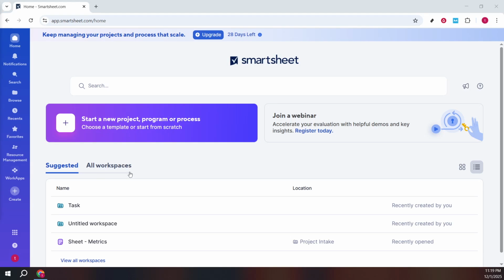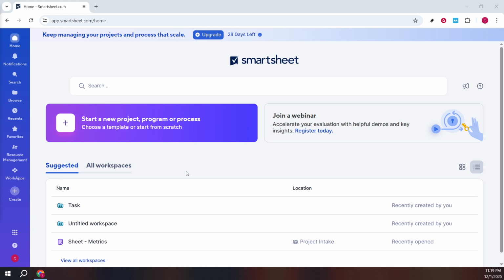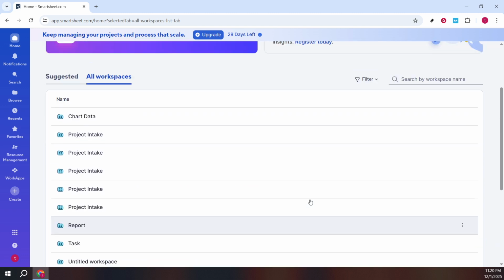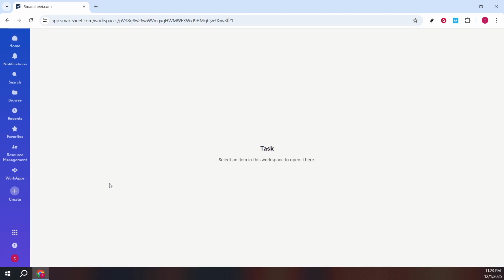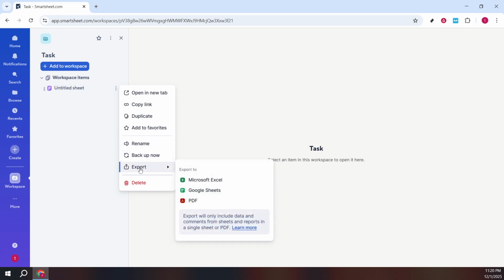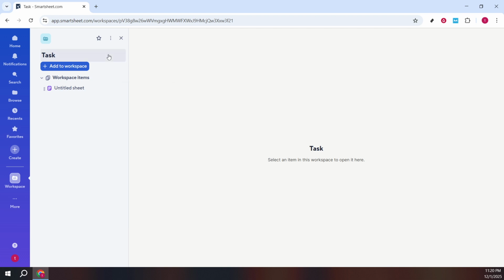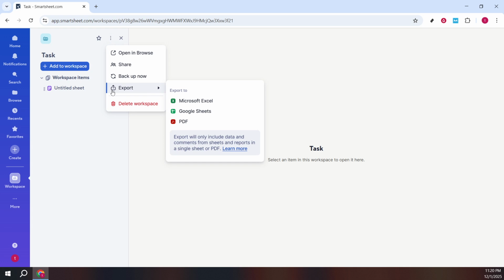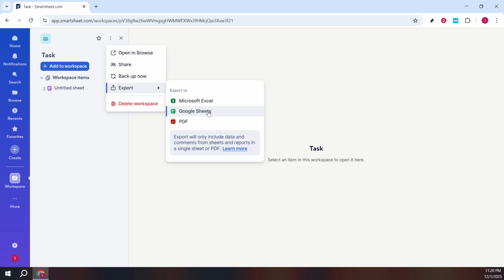How To Connect Smartsheet To Google Sheets [2026 Guide]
How To Connect Smartsheet To Google Sheets